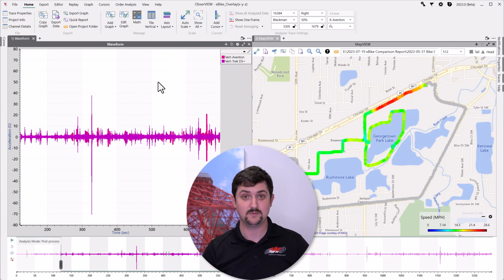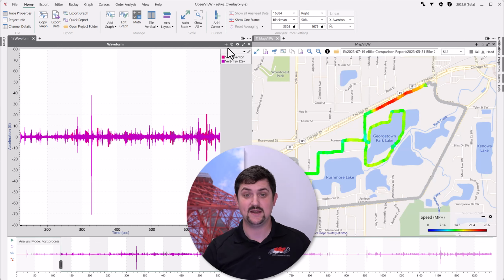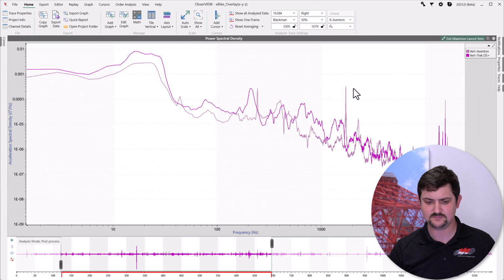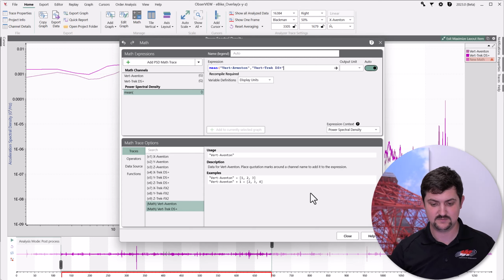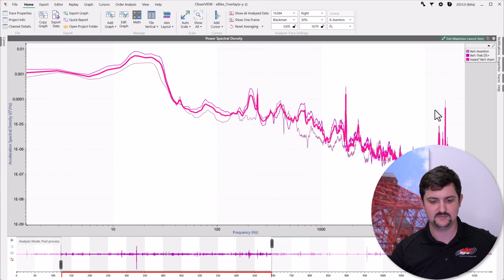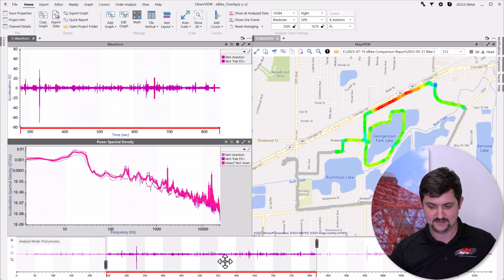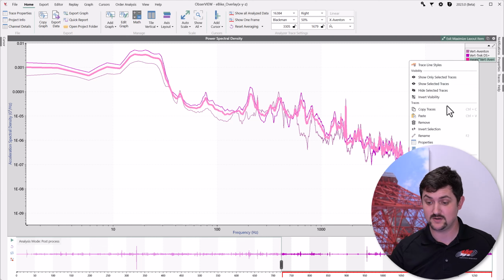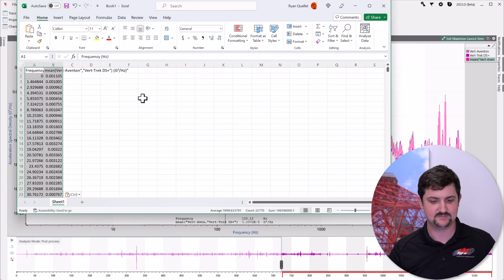Creating an average PSD using ObserVIEW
Let's create a separate PSD for each eBike and then make a composite test profile by creating the average PSD between the two.